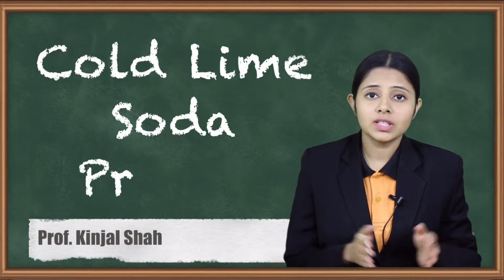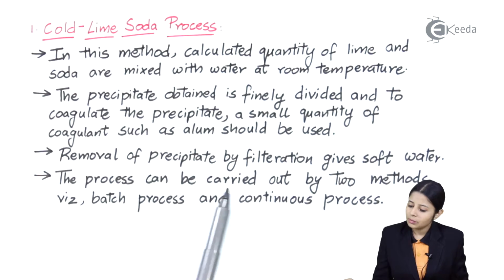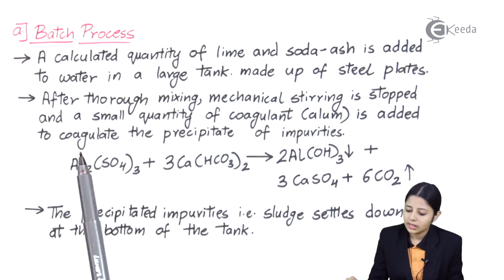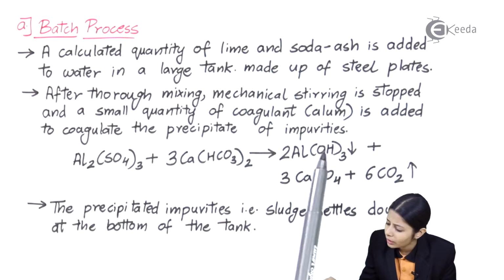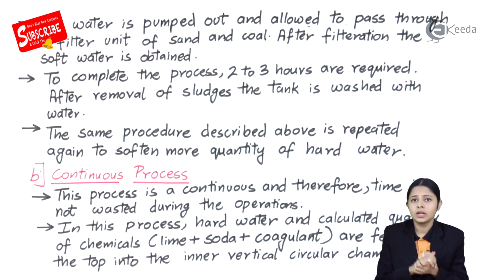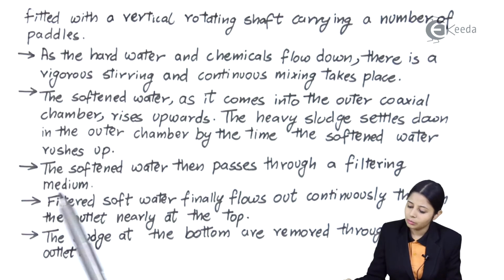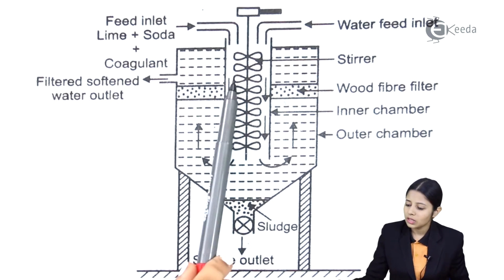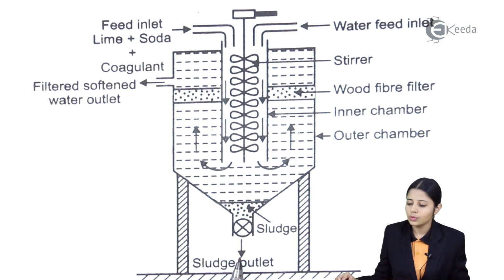Cold Lime Soda Process